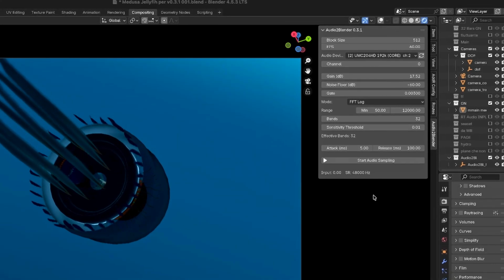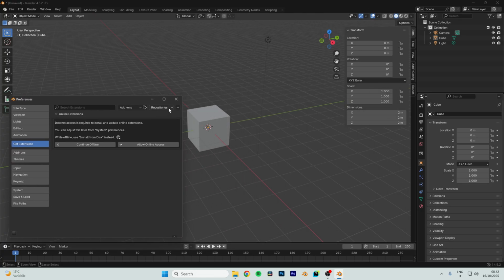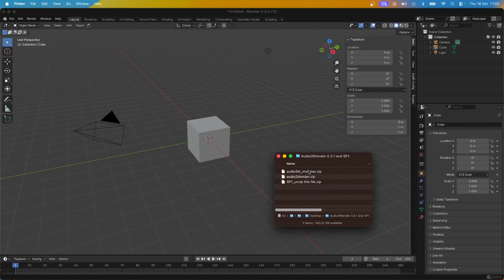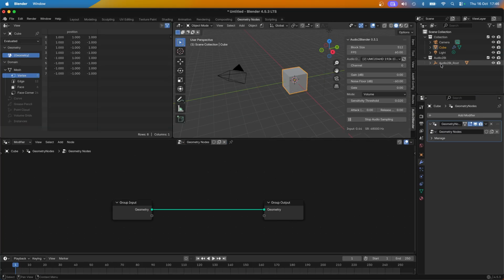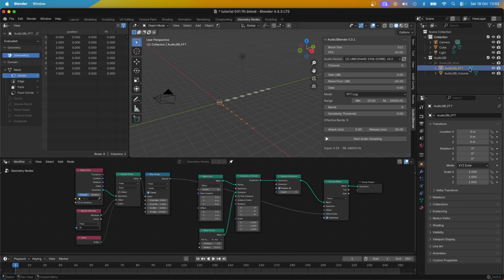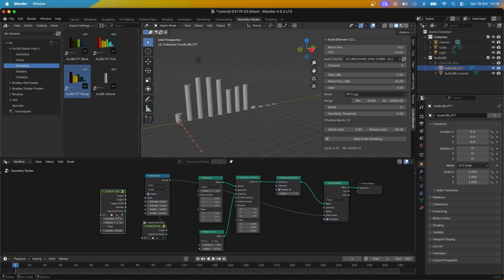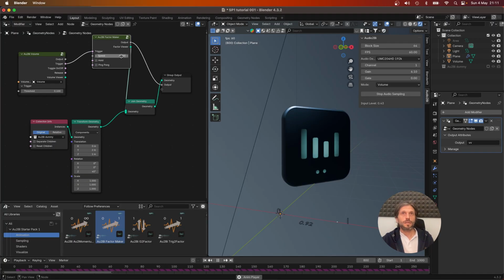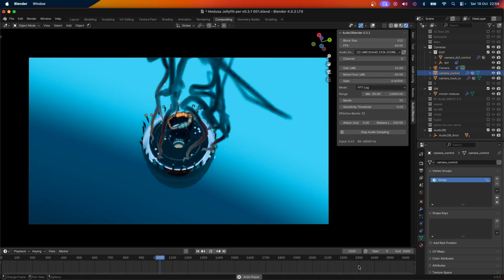Audio2Blender Extension - RT audio for Geometry Nodes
🎶 Audio2Blender 0.3.1 + SP1
Audio2Blender brings real-time audio analysis into Blender, enabling direct use of live audio data inside Geometry Nodes.

With this extension, you can analyze volume or frequency spectrum (linear or logarithmic bands) to drive any node parameter or animation directly with sound — ideal for sound-reactive visuals, generative art, or interactive installations.

Starter Pack 1 or SP1 is a note assets for sampling and animation.

Note:
Audio2Blender is designed for real-time interaction and does not include a built-in way to record data values.
You can't separate the audio into individual instrument stems.
Jellyfish, Sound Reactive Bird and Ferrofluid projects are not included.

🍏 for MAC User:
open terminal and paste
"/Applications/Blender.app/Contents/MacOS/Blender"